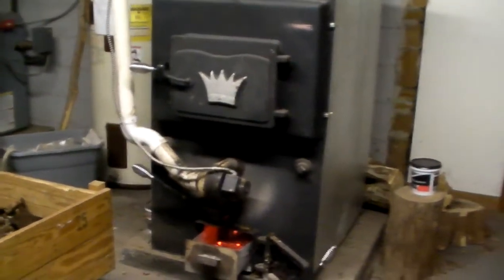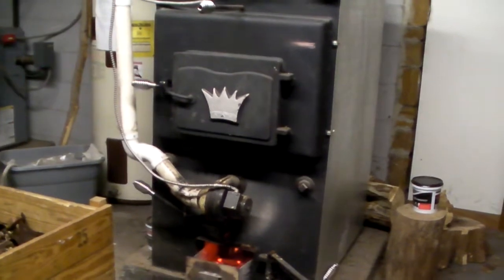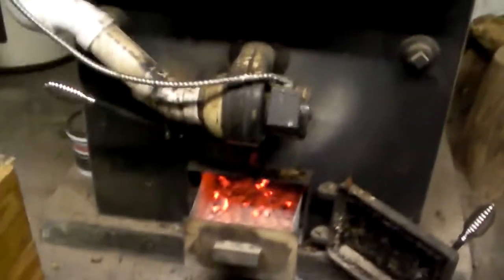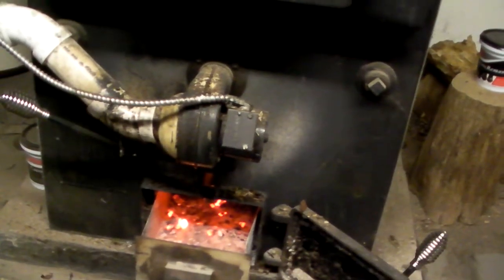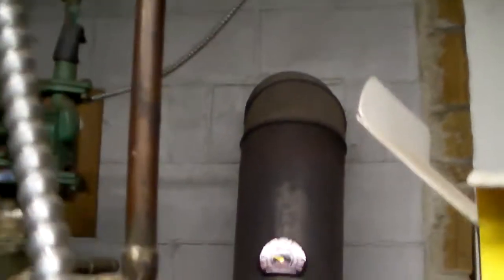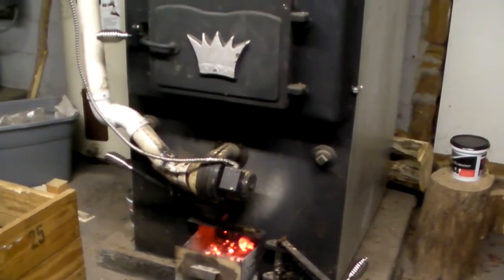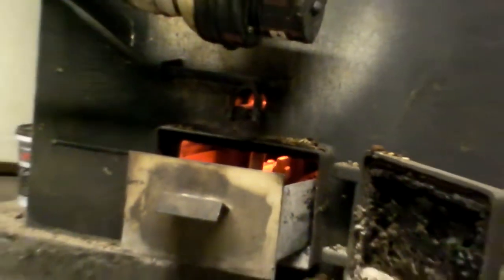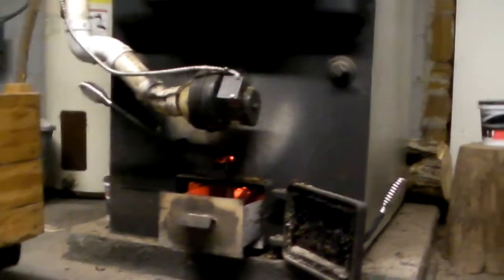Charcoal clinkers in wood fired boiler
Our wood-fired boiler is almost air-tight.  So the firebox gets very hot from a small fire below the main body of wood.  That heat reduces the majority of the wood to charcoal that then burns very cleanly.  The only thing I have to do is rock the grates to get rid of the ash so that air can get into the coals and keep the burn going.  Kinda neat.  It does demand well-seasoned wood since excessive moisture creates a lot of creosote, and that's a bad thing.